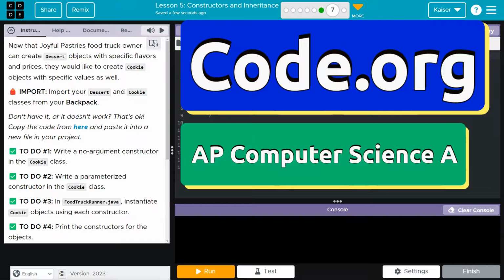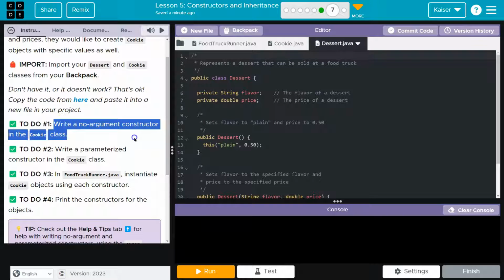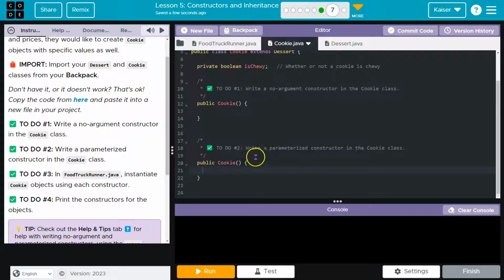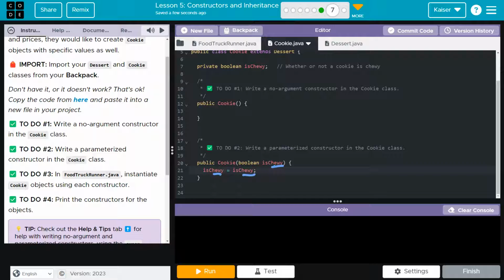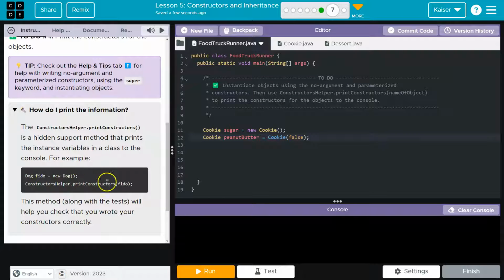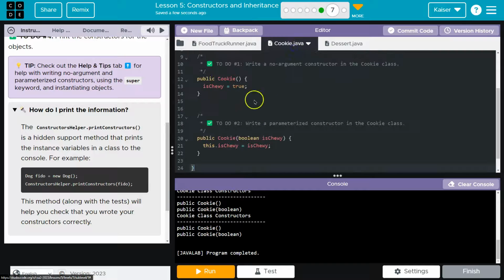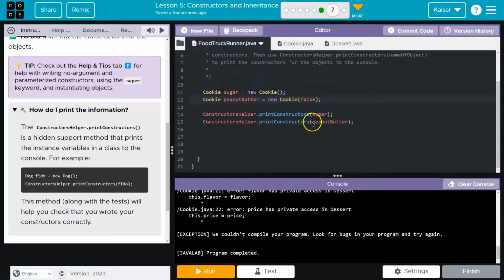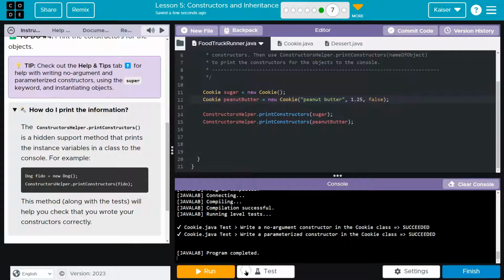Code.org Lesson 5.7A Constructors and Inheritance | Tutorial with Answers | Unit 2 CSA